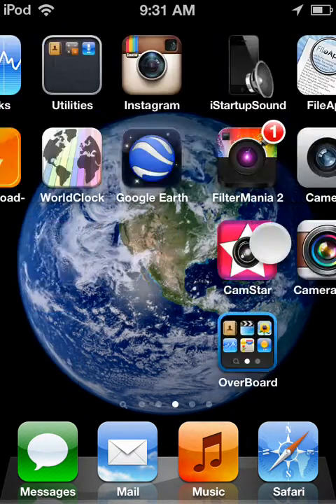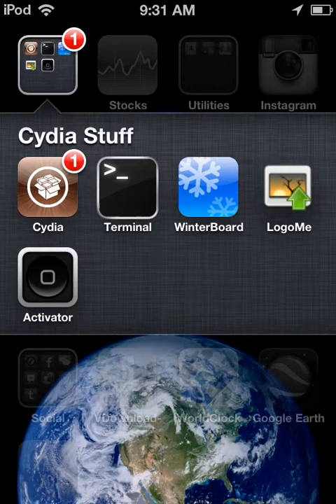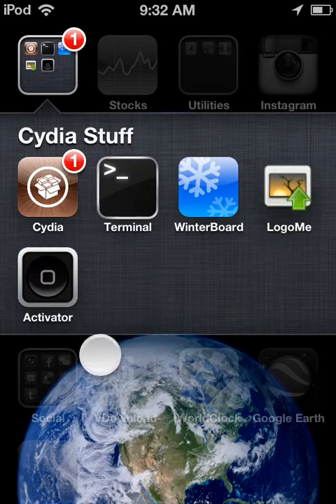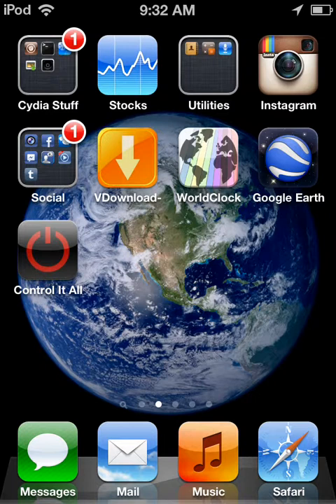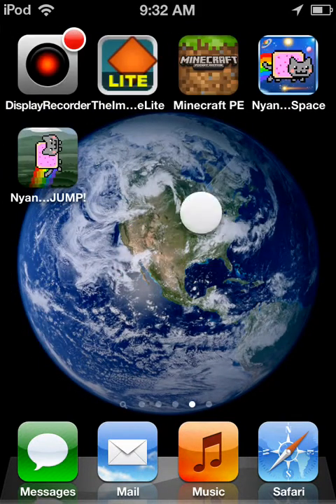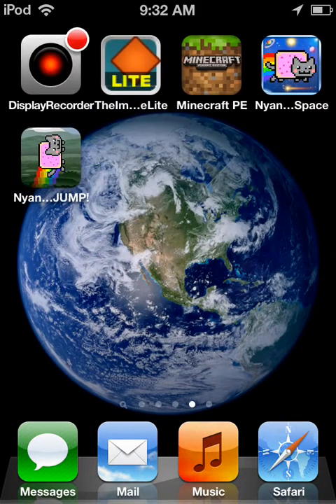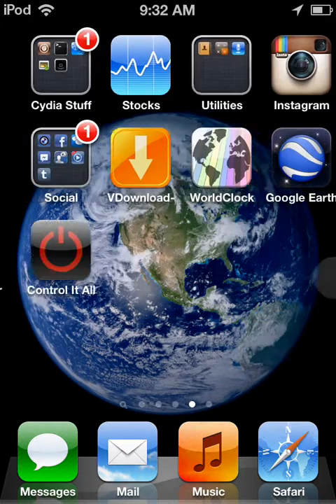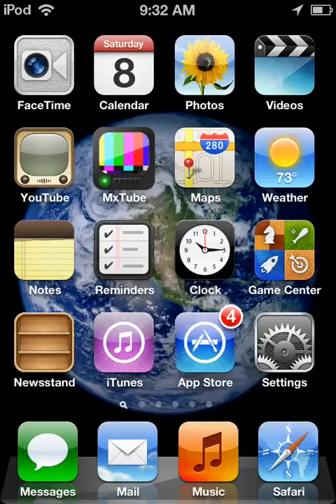What does cydia do?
What does jailbroken mean